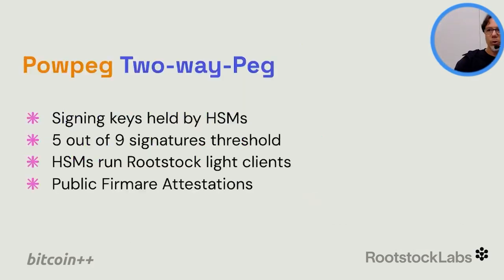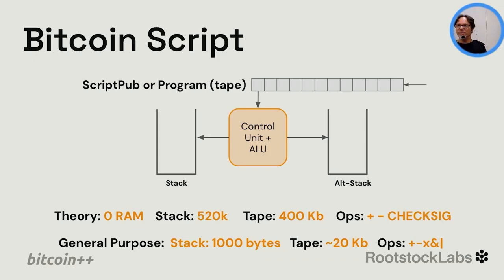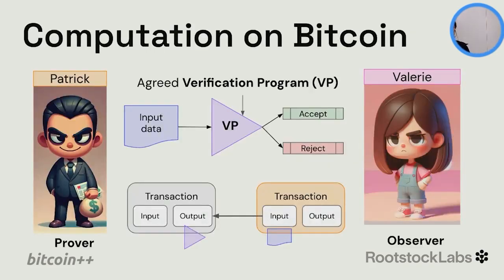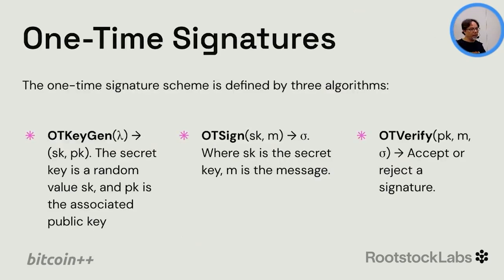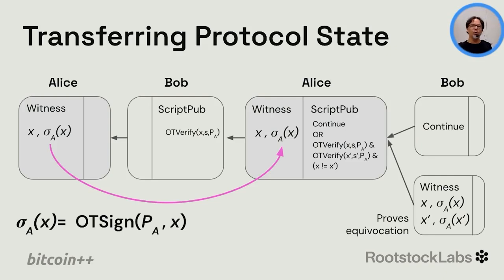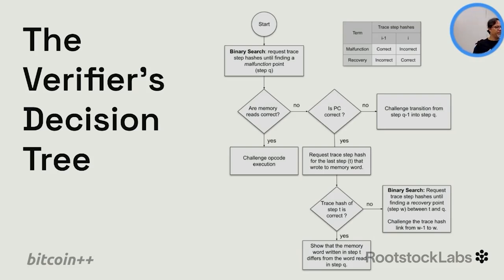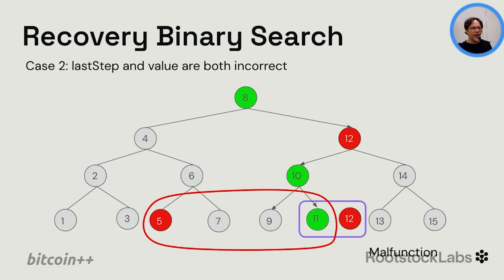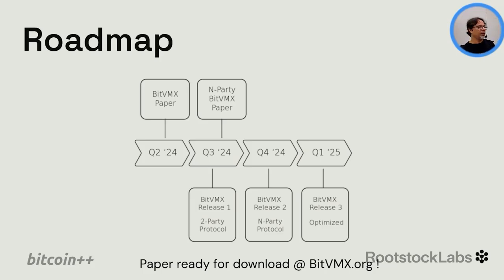Keynote at Bitcoin++ ATX24 Script Edition. BitVMX Presentation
Sergio Lerner’s Keynote at Bitcoin++ ATX Script Edition for the BitVMX Presentation.
BitVMX is a new framework to optimistically execute arbitrary programs in Bitcoin based on the N-party disputable computation paradigm pioneered by BitVM . BitVMX framework provides the foundations to run any CPU on Bitcoin, with a focus to run a fully-compliant RISC-V processor programmable using a standard compilation toolchain.
BitVMX is an open-source project developed and maintained by Fairgate Labs and Rootstock Labs.